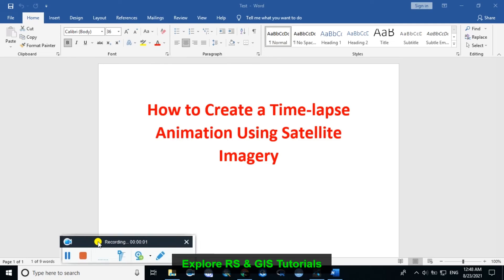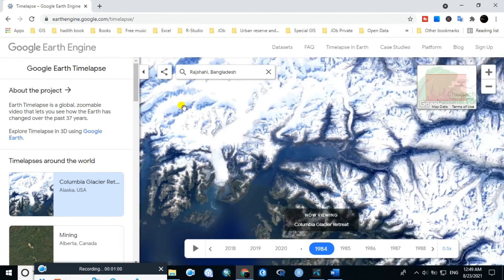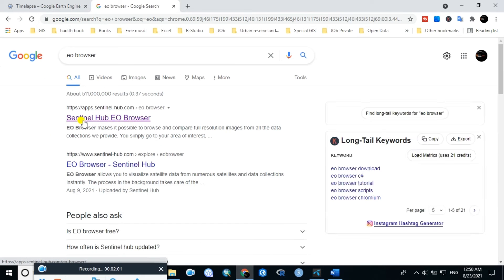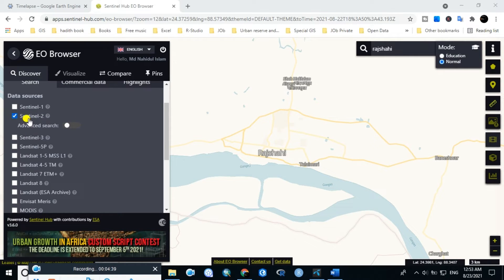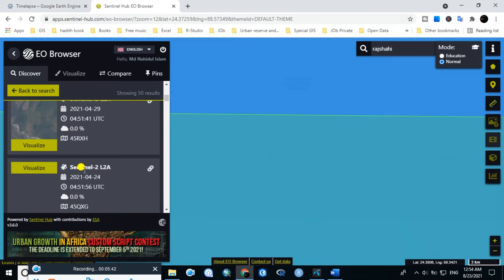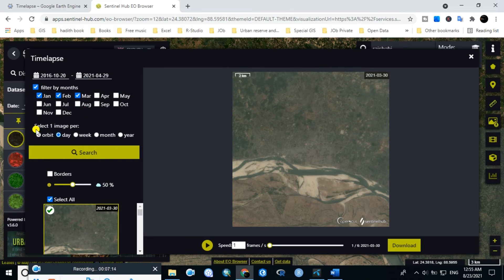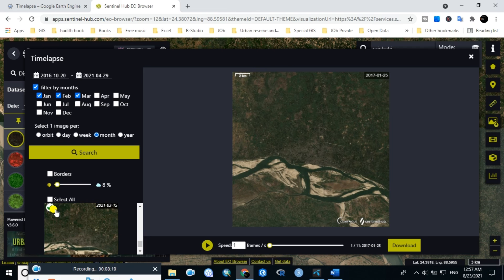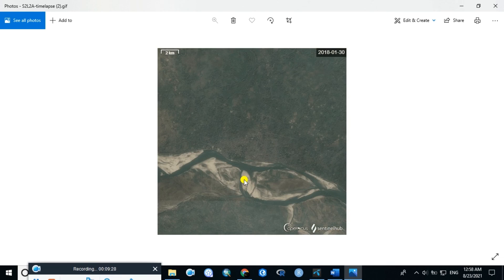How to Create Time lapse GIF Using Sentinel or Landsat Imagery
Tutorials on how to create Time lapse GIF using sentinel or landsat imagery

Other Tutorials***

eo browser;how to download sentinel data;sentinel data hub;